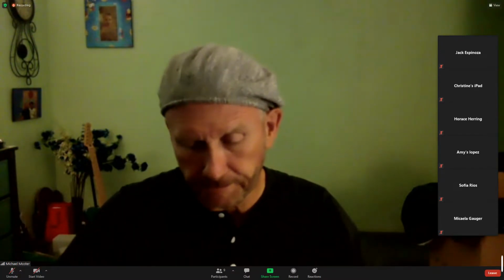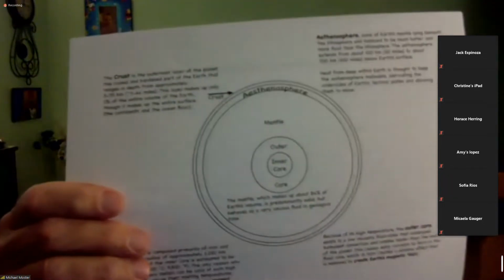Chapter 10 Geography